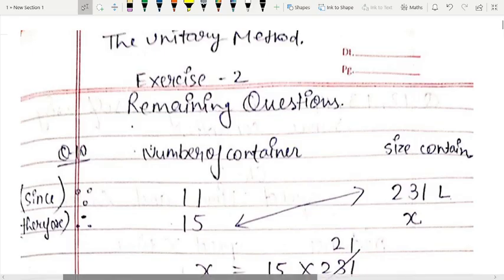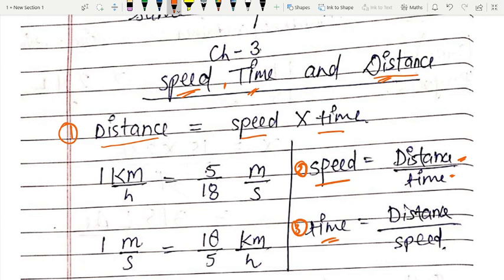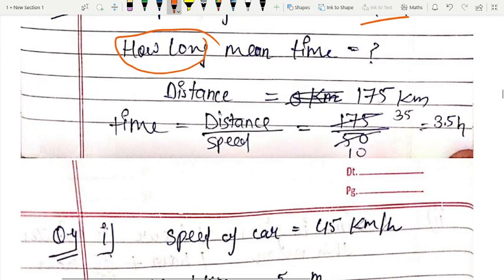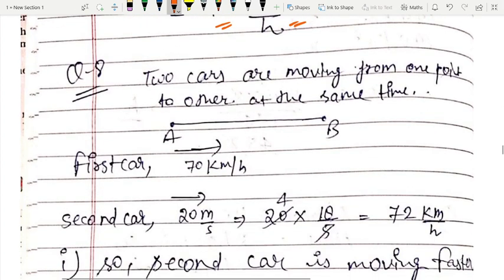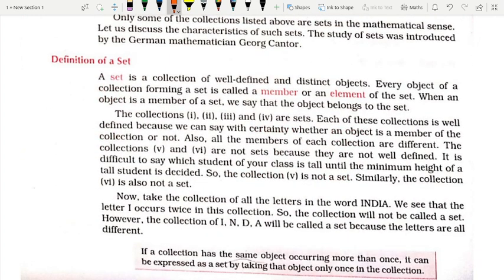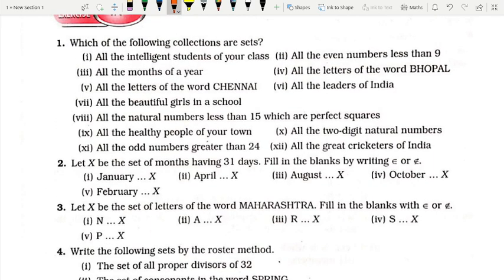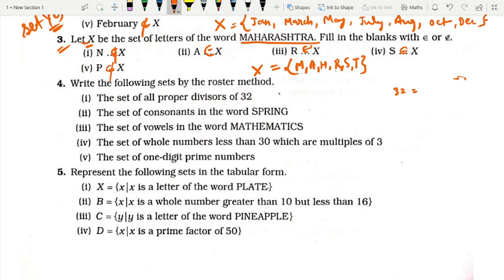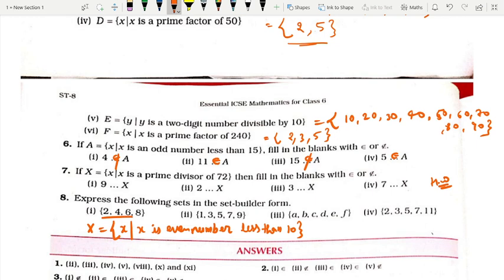VI ONLINE CLASS